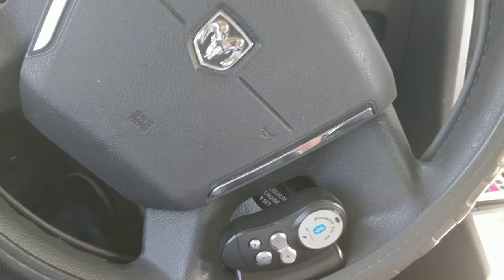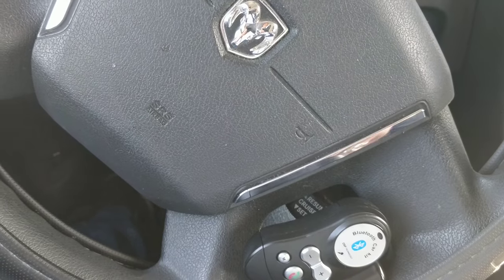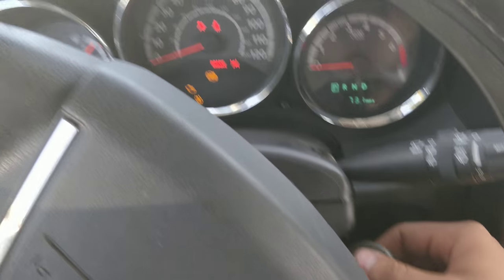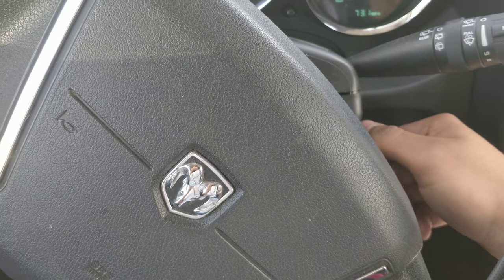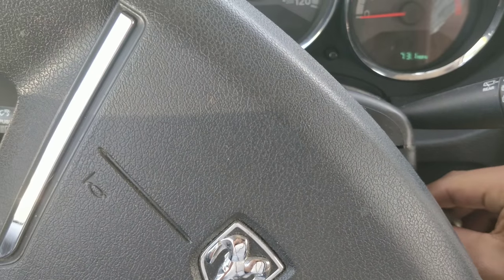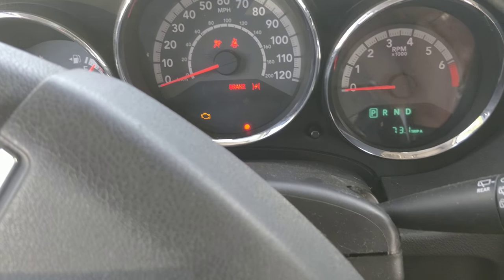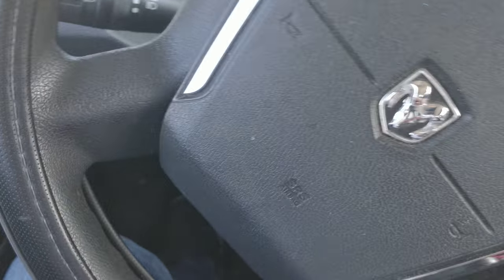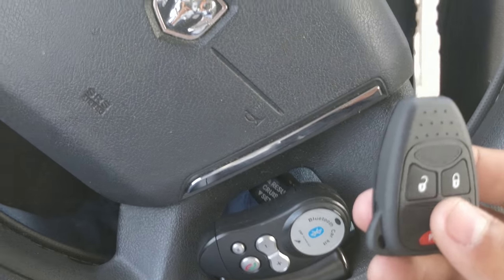How to program remote control key for Dodge caliber 2007-2012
You must have 2 program keys for this to work. When I bought this car off of someone they had a already gotten a copy of the original key so I was set. All I needed was a new key and simple steps to follow.
1st insert your first program key for 5 seconds but don't start the car. then remove it.
2nd within 5 seconds insert second program key turn on car don't start, a red dotted light should flash on. Leave key on for about 10 seconds then remove. The red dotted light should indicate that a new key is ready to be program.
3rd finally insert new key to on not start and the red dotted light should flash. Leave the key inserted until the red light goes away and you hear a chime which indicates that the key has been programed.
Let me know if this works out. This only works with 2 program keys and this process works only with the control key I used as my new key.